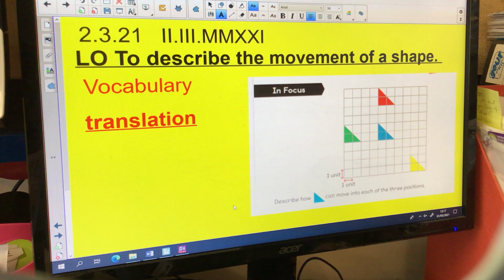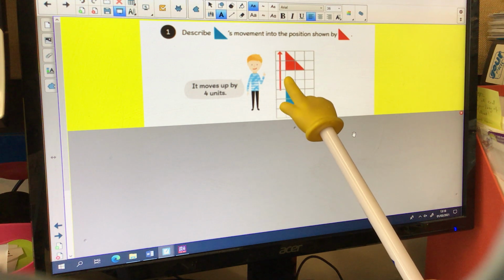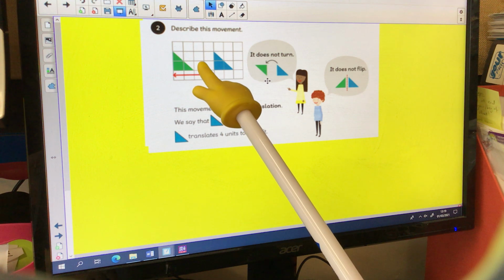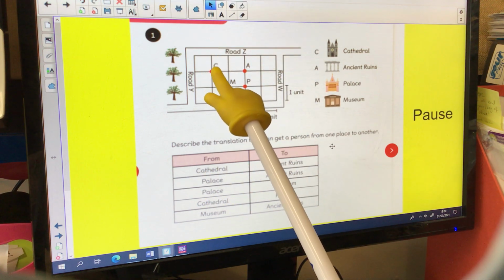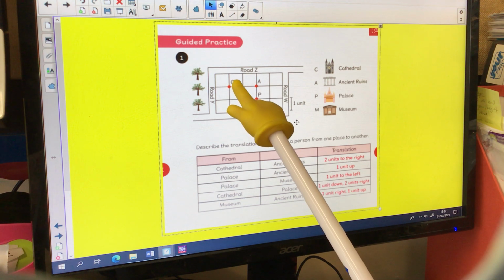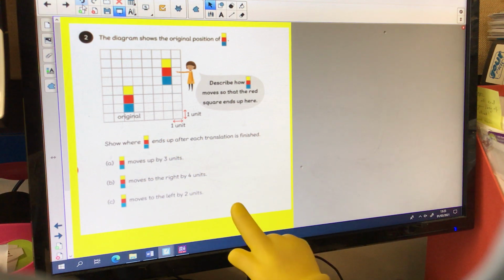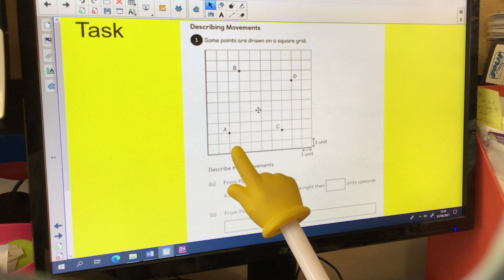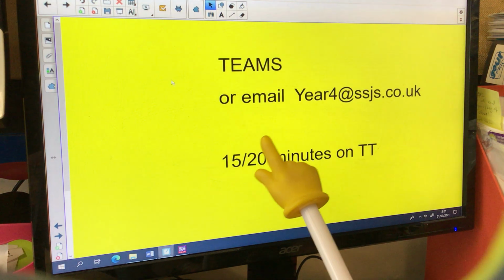Year 4 Maths Tuesday 2 March Mrs Thomas’ Group